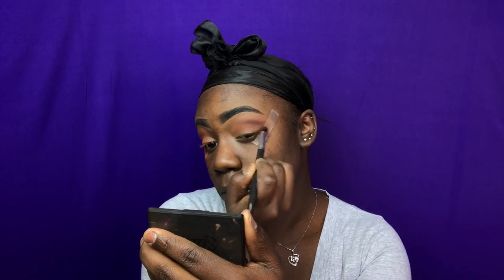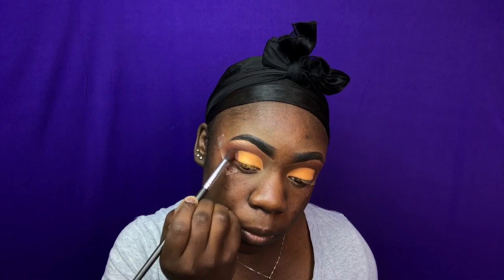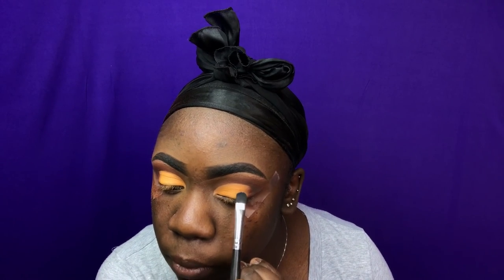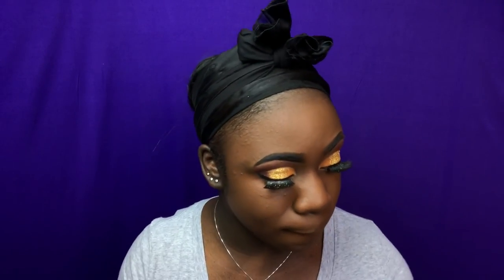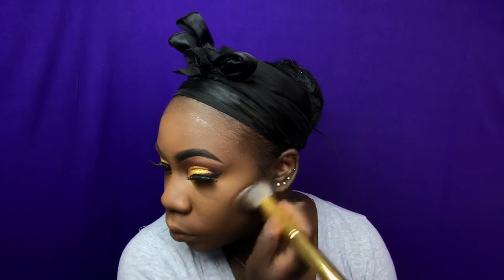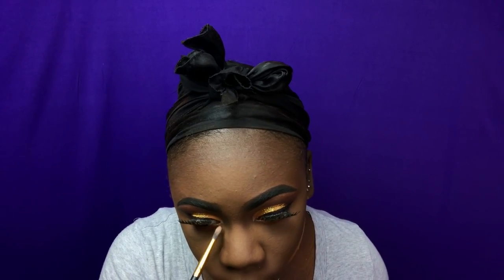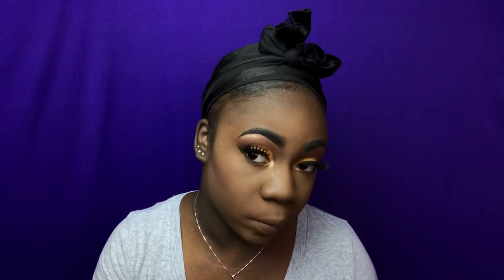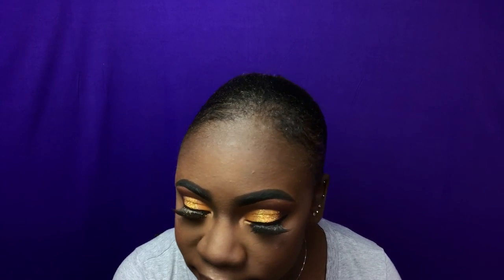GRWM| Yellow Gold Glitter Cut Crease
WELCOME BACK!!

Eyes:
Brows- Nyx brow pencil "black", ABH Dip brow pomade "ebony"
Morphe 35O2 "Pure, Flux, Tan, Spice, Terra cotta, Rich"
Jaclyn Hill Palette "Creamsicle, Little lady, Chip"
Nubian 2 Palette "Kenya"
Nyx matte liquid liner
Nyx more to love mascara
Wet n Wild mega last mascara
Elf gel liner
Amazon lashes

Face:
Maybelline Fit Me Matte Foundation "Deep Bronze"
Rimmel Matte Primer
Kat Von D Lock it Concealer "D35 Neutral"
La Girl Pro Concealer " mahagony"
Sacha buttercup powder
Ben Nye Translucent Powder "Sienna"
Mac Blush "Raizin"
ABH Sun dipped Glow Kit "Tourmaline"

Lips:
Nyx suede lipliner "Downtown"
Too Faced Matte Lipstain "Sell Out"
ColourPop liquid matte lipstain "CHI"